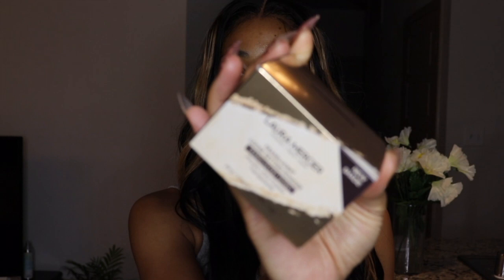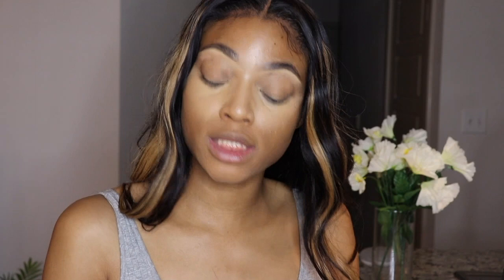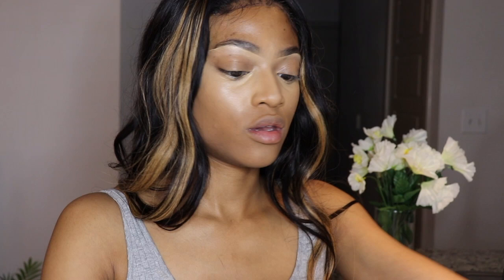Testing New Laura Mercier Honey Powder & Kevin Aucoin Concealer | LIFEOFZELLE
Laura Mercier Honey Powder:

Kevin Aucoin Concealer:

🖤 Snapchat Cinjazellea
🖤 Facebook Life of zelle

Equipment:
Camera T7i
iMovie

Height 5"3